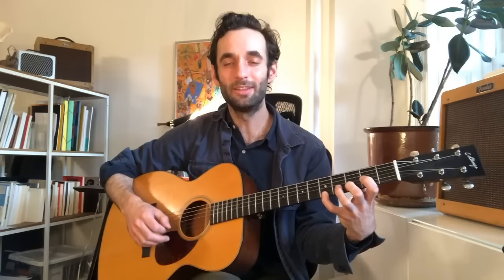5 Minute Lesson: Julian Lage Teaches You How to Get Great Acoustic Guitar Tone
Julian Lage is widely celebrated for his seemingly limitless technique on both the acoustic and electric guitar, as well as his sheer inventiveness as an improviser and composer. But the beauty of his steel-string tone—especially apparent on 2015’s World’s Fair and his most recent Blue Note album, Speak to Me—seems to attract less attention.

Lage gives a hint as to how he achieves that sound in this five-minute lesson that he filmed exclusively for AG, a sort of follow-up to this post. In the video, Lage demonstrates an exercise he learned from Debi Adams, a pianist and specialist in the Alexander technique of body awareness and movement.

The idea is to start with a “reset chord”—any voicing you find resonant on your instrument, like the open D5 (shown below) that Lage demonstrates using his signature-model Collings OM1A JL—and loosen any tension in your body. Play the chord in a steady rhythm, focusing on how it resonates in your hands, picking arm, chest, and leg and adding each point of contact one by one. In other words, just as a guitar’s body is a resonant cavity, so is yours, and being attuned to this can result in deeper and more nuanced tone.

“I think this is a wonderful way to recalibrate with the instrument, let us calm down our nervous system, get a bigger sound, and most importantly, just enjoy the beauty of an acoustic guitar,” Lage says.

To learn more about Julian Lage, and for transcriptions of his work, see the April 2018 and  July/August 2023 issues of Acoustic Guitar magazine.